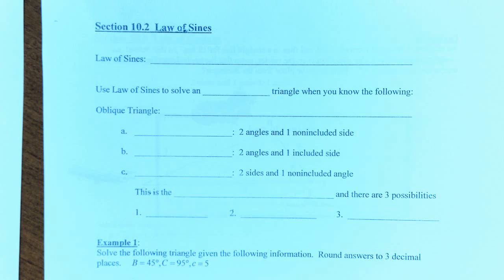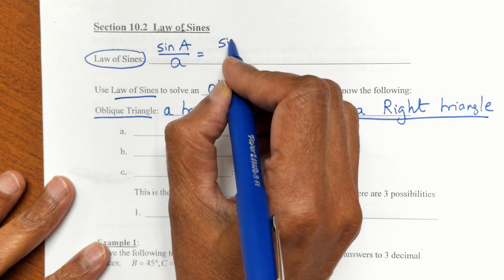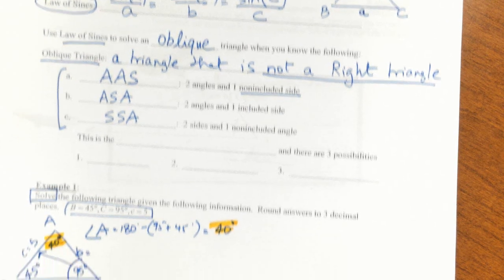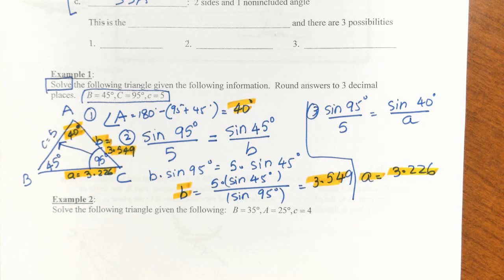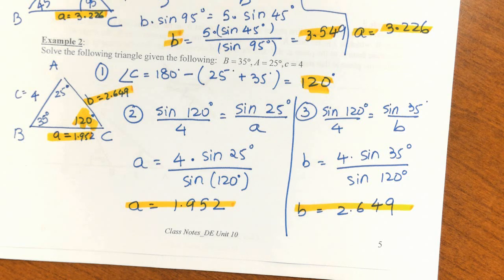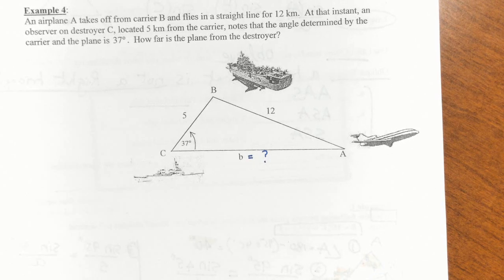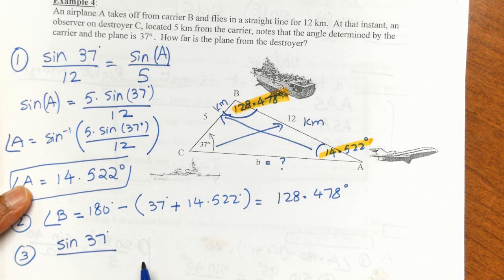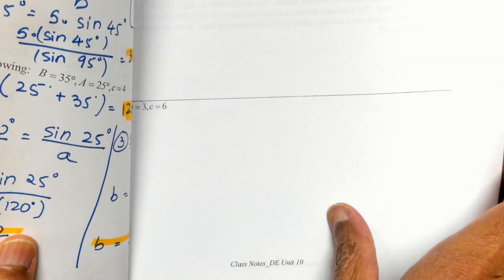Law of Sine